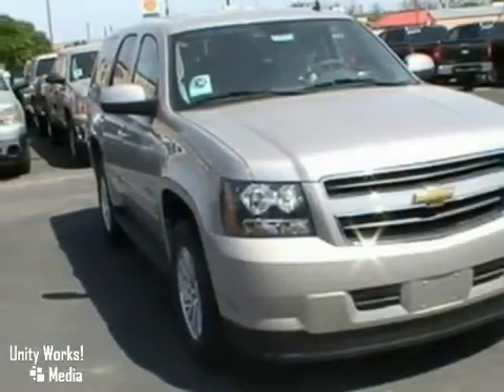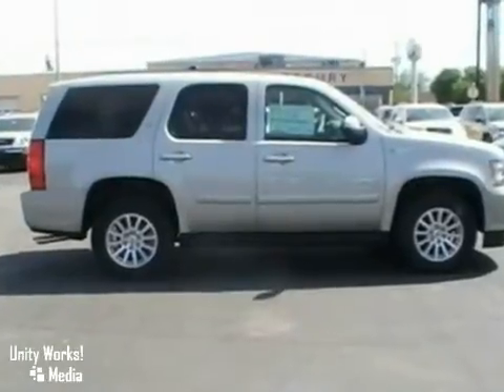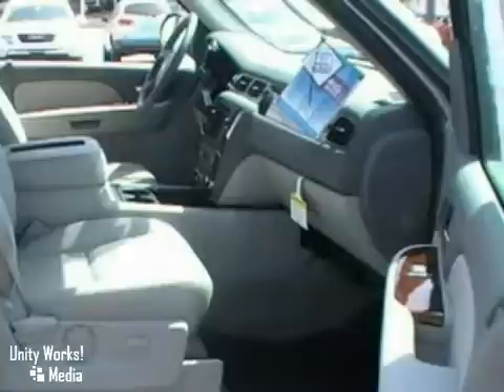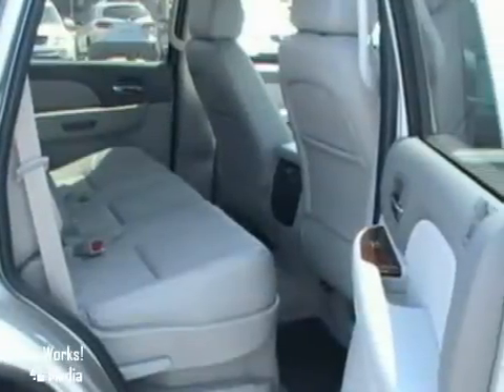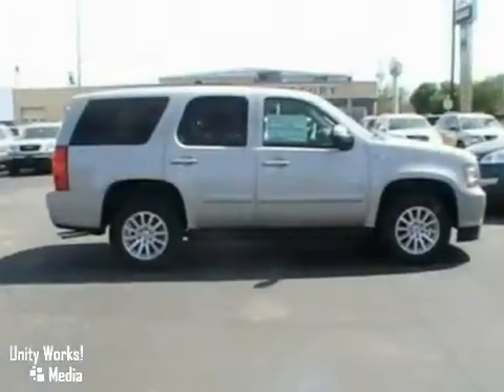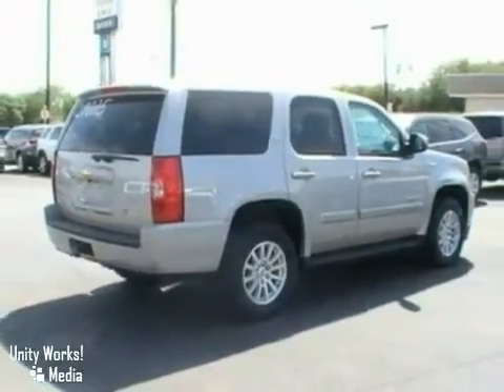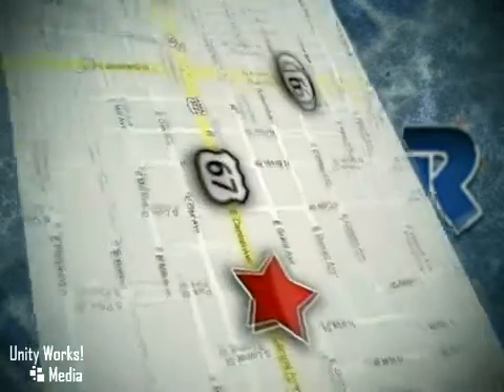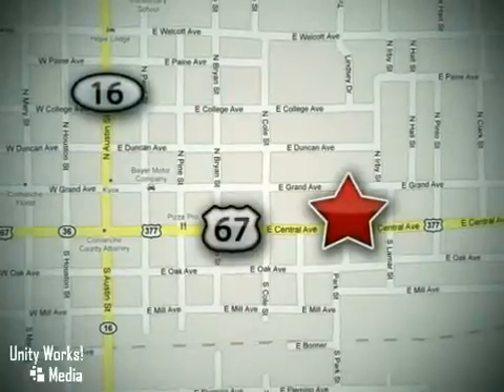2009 Chevrolet Tahoe in Comanche Brownwood, TX 76442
Take a look at this new 2009 Chevrolet Tahoe, Stock: 29835.

714 E Central
Comanche Brownwood TX, 76442